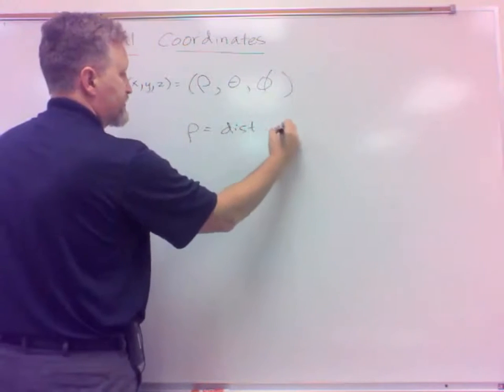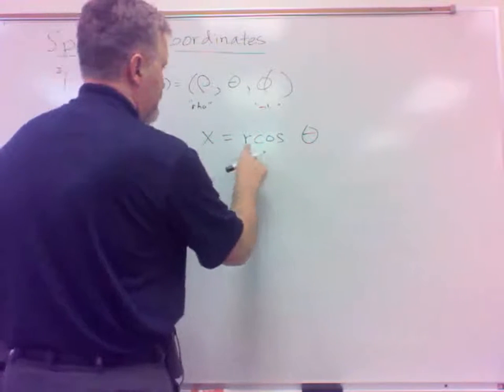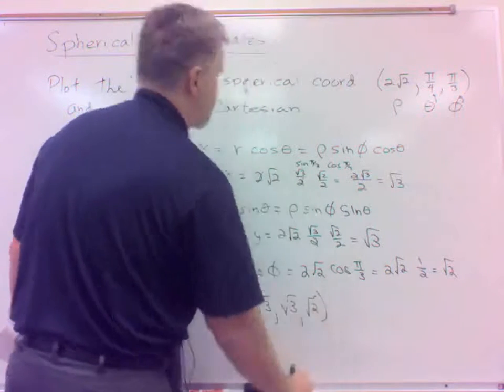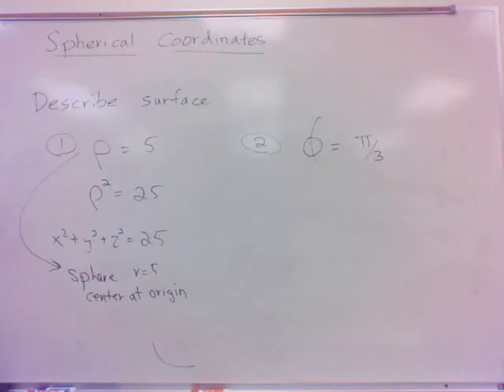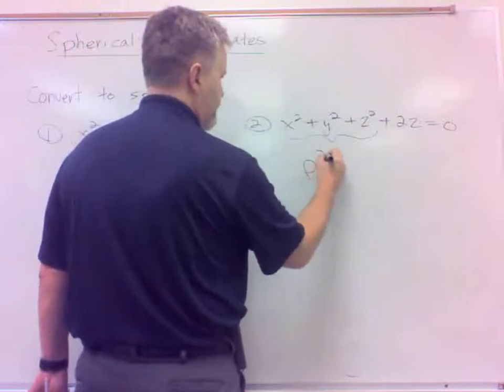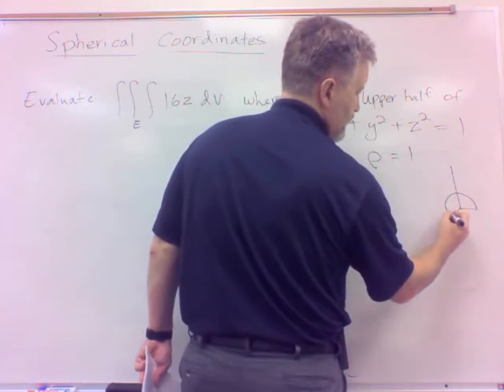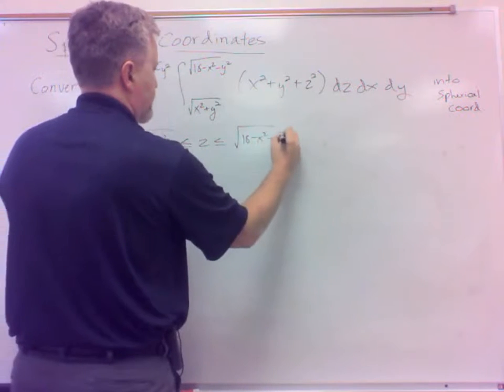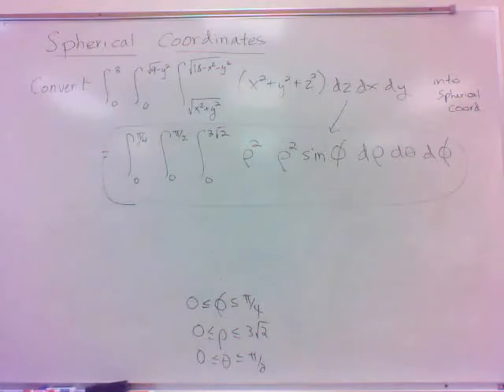292 15.9(a) - Spherical Coordinates